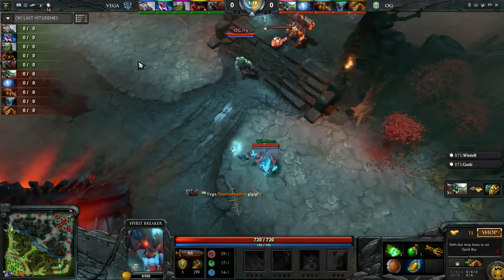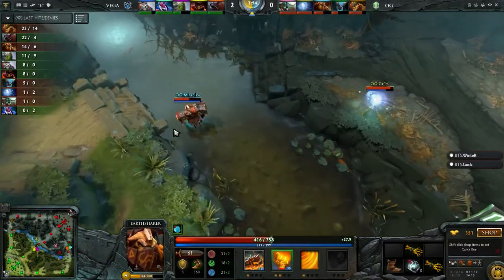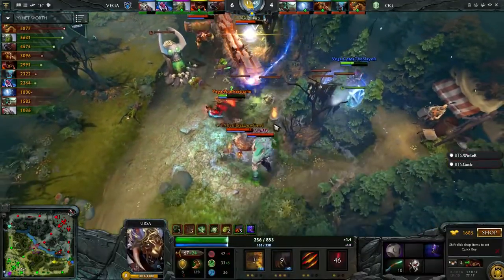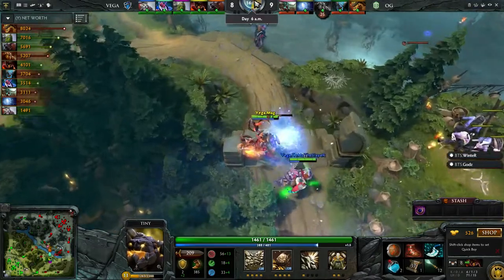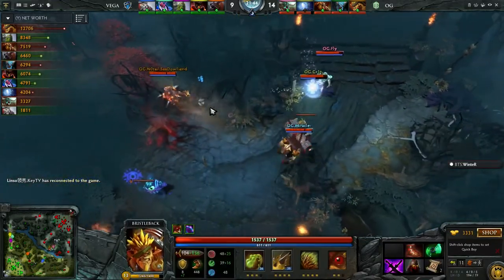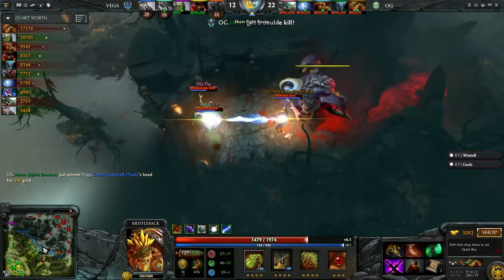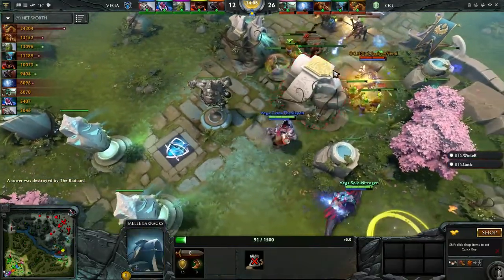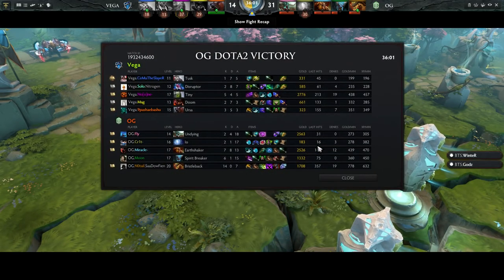Frankfurt Major Group stage Vega vs OGn0tail team game 1